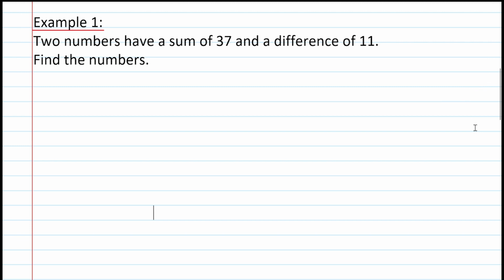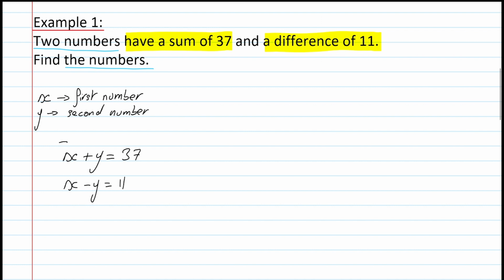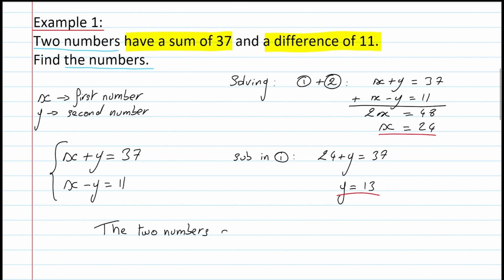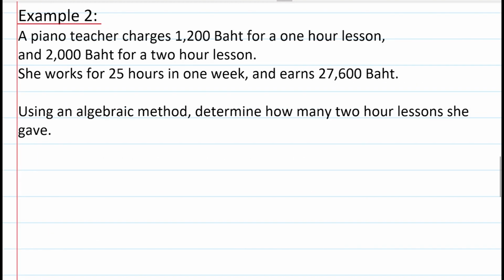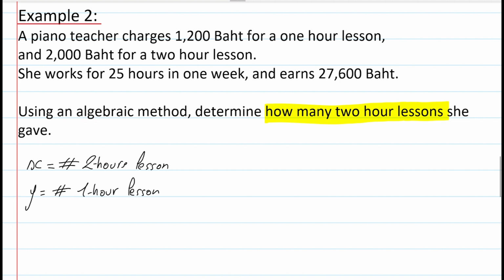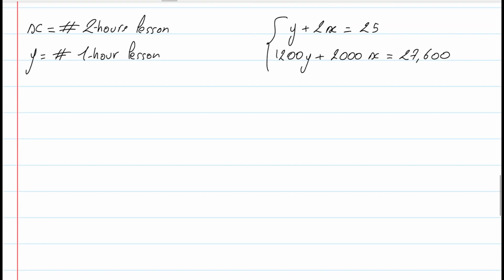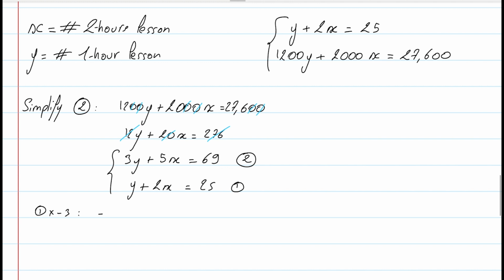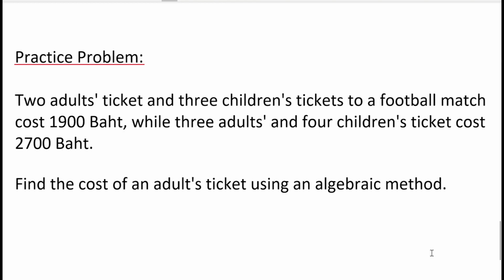Simultaneous Equations 4: Word Problems